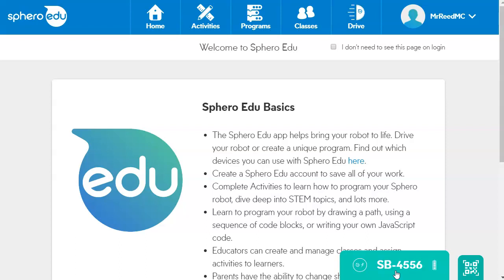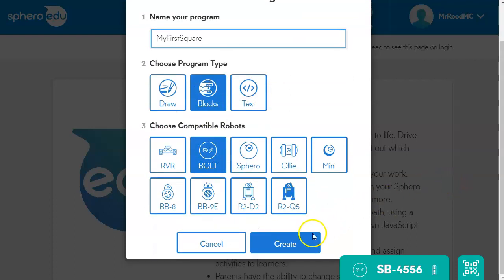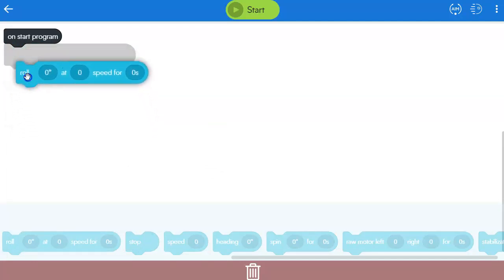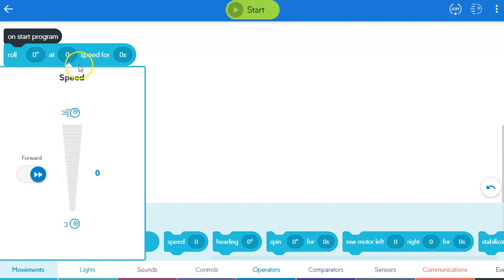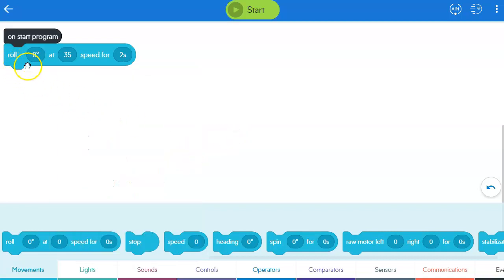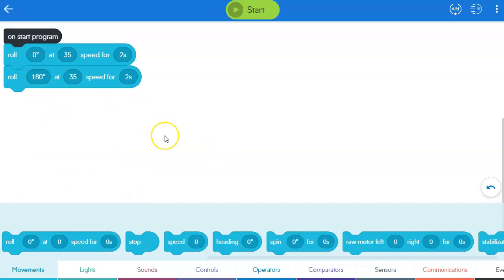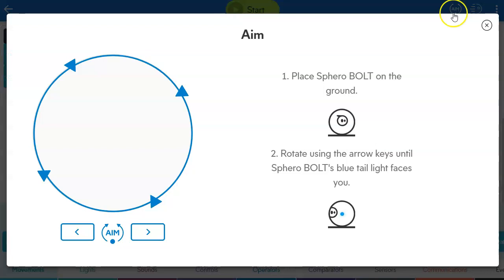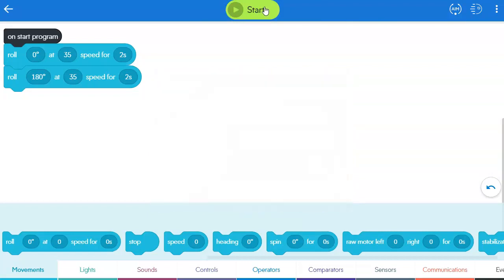Sphero: First Program